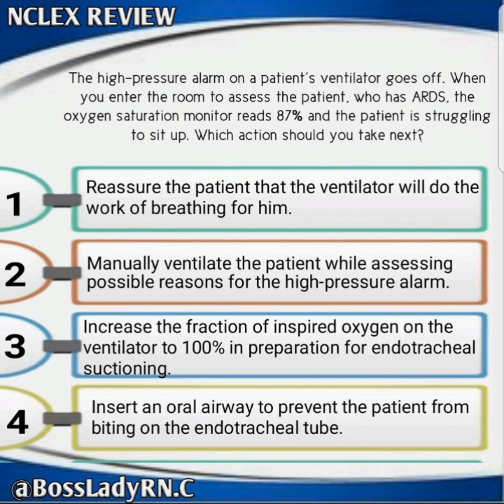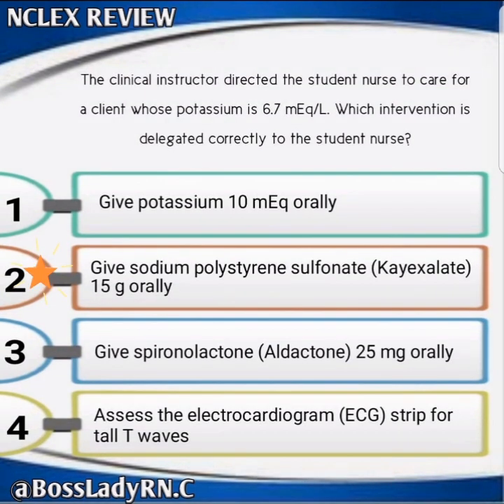NURSING PRIORITIZATION AND DELEGATION/NCLEX REVIEW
This video is an NCLEX REVIEW with pass questions and explanatory answers on the topic : NURSING PRIORITIZATION AND DELEGATION